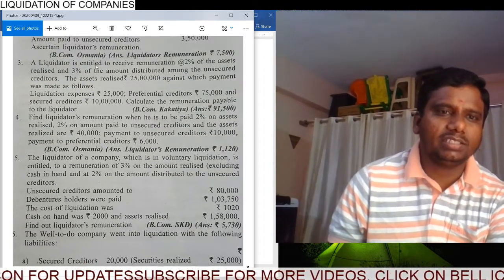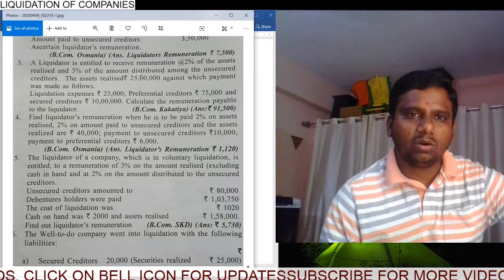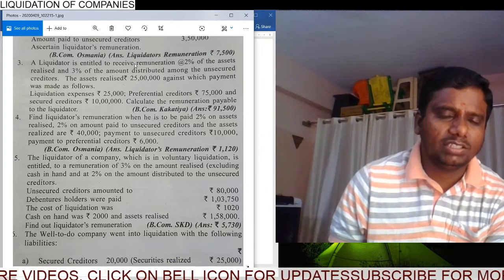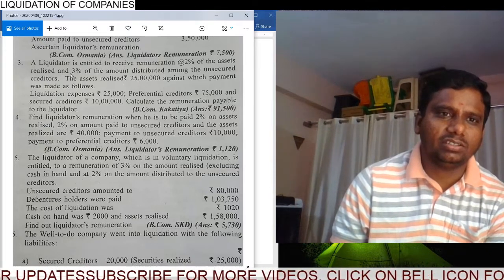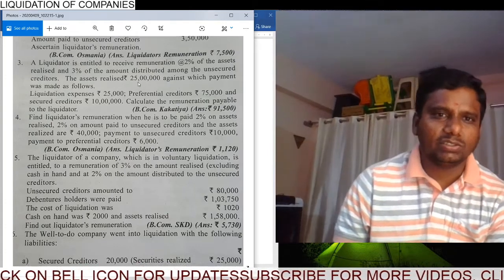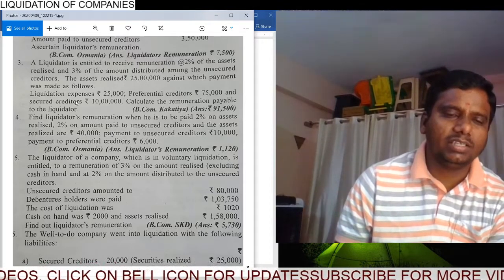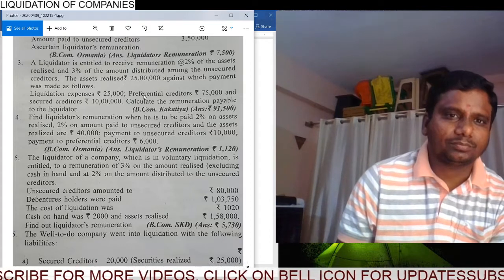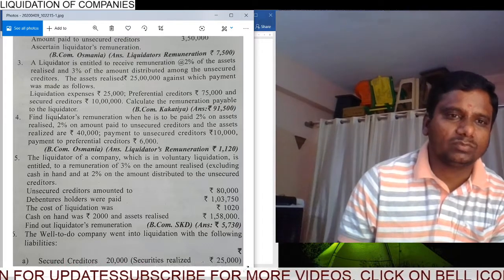LIQUIDATION OF COMPANIES 2